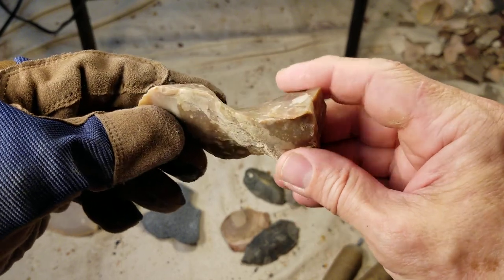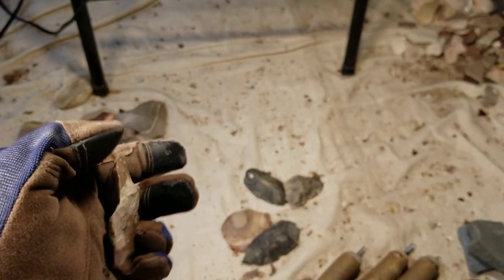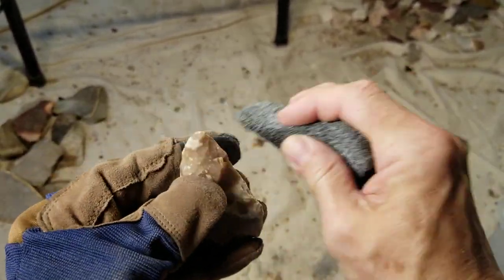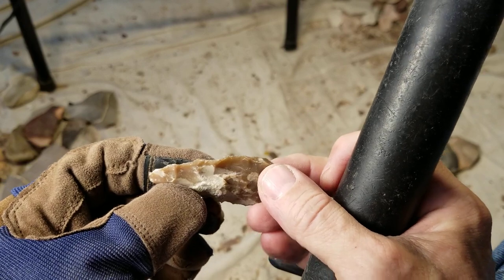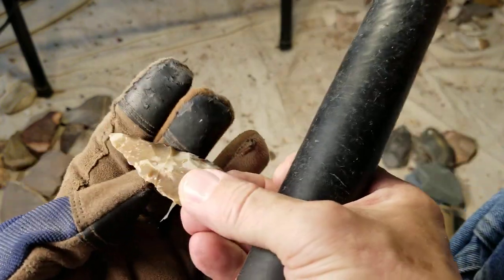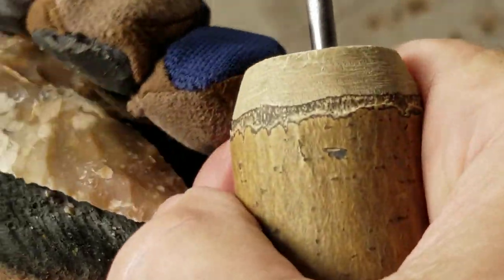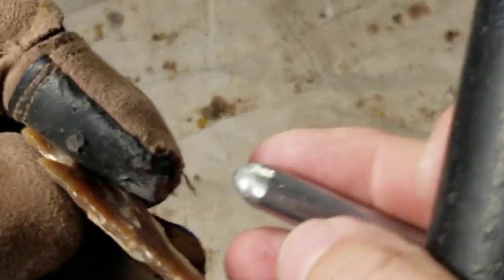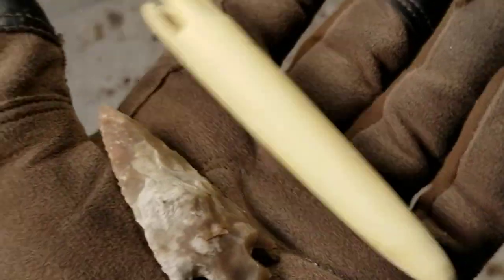1165 - Challenge - Gnarly Knapping and Yapping